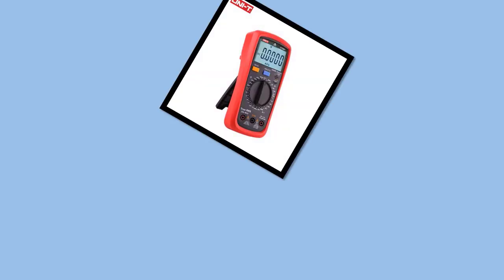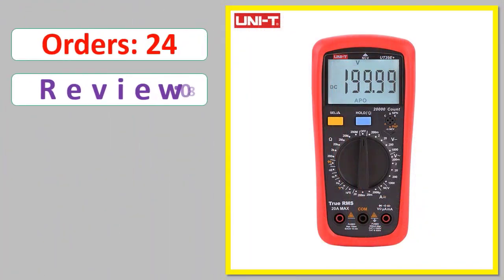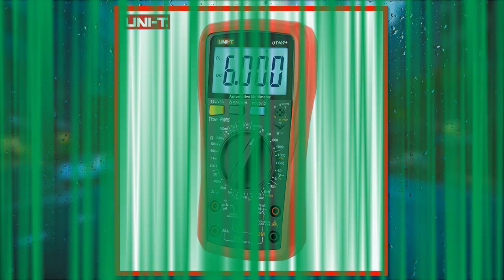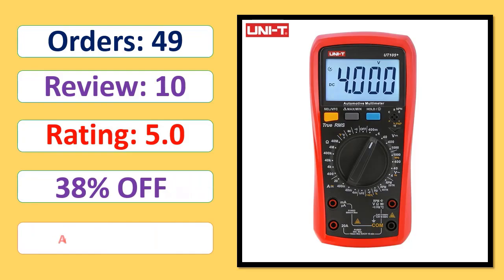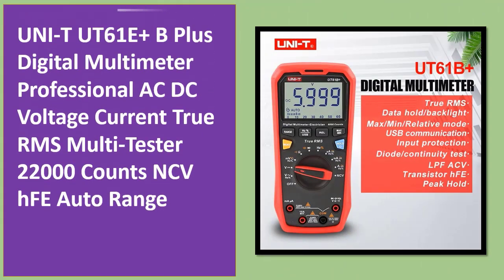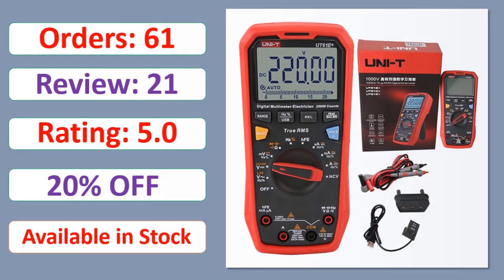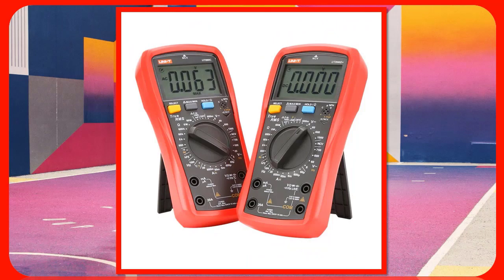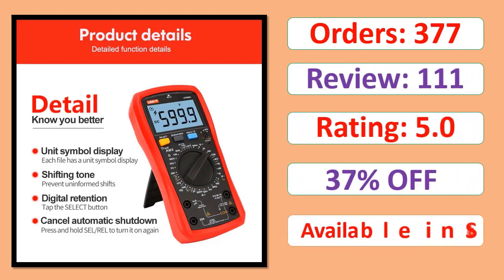Top 5 Best Digital Multimeter 2023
5. UNI-T UT39E+ Digital Multimeter Uni t 20A 1000V AC DC Handheld Multimetro Ture Rms Tester

4. UNI-T Digital Automotive Multimeter Car UT105+ UT107+ AC DC Current Tester

3. UNI-T UT15B UT17B UT18B Pro True RMS Digital Multimeter Auto Range Tester 60Mohm VFC Hz Capacitor Resistor Meter

2. UNI-T UT61E+ B Plus Digital Multimeter Professional AC DC Voltage Current True RMS Multi-Tester 22000 Counts

1. UNI T Digital Multimeter UT890C UT890D+ 6000 Counts Manual Frequency Temperature Voltage Ammeter AC DC DMM Capacitor Tester